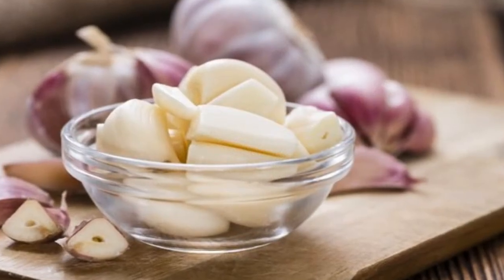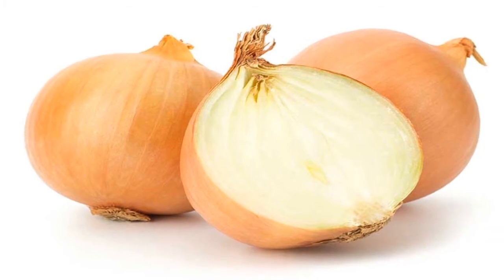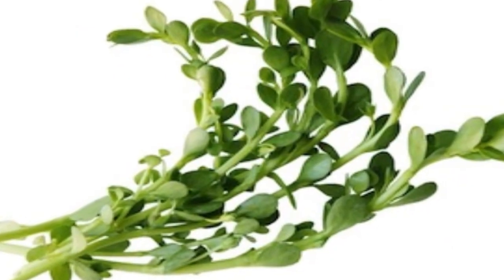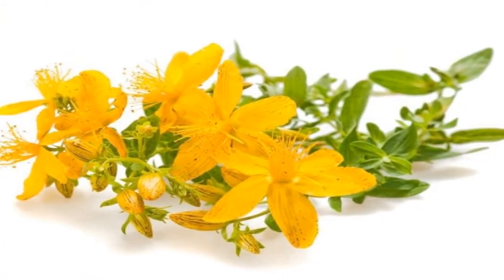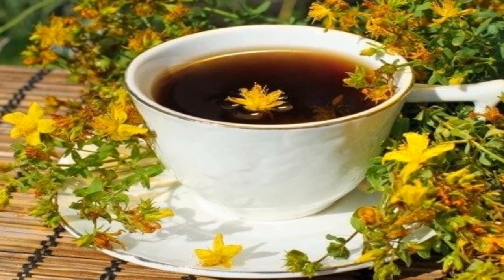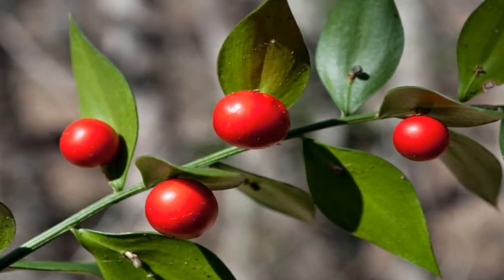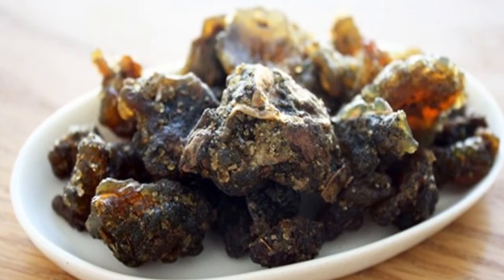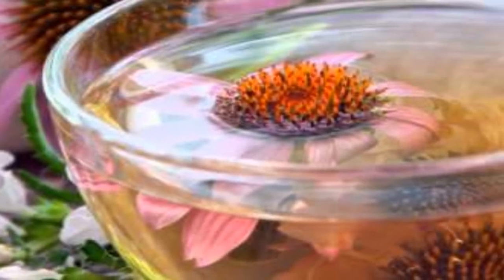9 Herbal Remedies for Varicose Veins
9 Herbal Remedies for Varicose Veins

Ginger
This herb is rich in anti-inflammatory compounds.  It naturally reduces pain and the appearance of varicose veins. Ginger is great for improving circulation and preventing varicose veins from forming. Place a little ginger extract mixed with some vitamin E directly on the surface of the skin. You’ll be amazed by the results.

Garlic
Garlic contains many compounds with anti-inflammatory properties. To use it as a remedy, crush 5 garlic cloves and eat raw with a little lemon juice to improve the taste. Garlic reduces excess proteins in the body and as a consequence, reduces the appearance of these unsightly veins.

Onion
Onions are an excellent natural remedy to help with the proper assimilation and distribution of proteins in the body, thus preventing varicose veins from forming and becoming visible on the surface of the skin. Just eat raw onions daily. Daily consumption of onions helps keep your body healthy and revitalizes your skin.

Brahmi
This plant has its origins in India and is considered effective at removing varicose veins, especially in the field of ayurvedic medicine. Brahmi contains vitamins that are essential for good skin tone. Apply directly to the legs for excellent results.

Rosemary
Rosemary is useful for fighting stress and depression, but it’s also great for varicose veins. It’s frequently used in skin care products because it improves circulation.

St. John’s Wort
It doesn’t matter if it’s used internally or externally, St. John’s Wort is an ideal way to eliminate varicose veins. Apply the oil of this plant directly to the affected area. It can also be made into a tea.

This is a rare herb, but very useful if you can find it. Witch hazel possesses anti-inflammatory properties and is therefore beneficial in reducing varicose veins. It’s generally taken as a tea, but can also be applied as a compress to the affected area. It has a high concentration of essential oils, gallic acid, and tannins, which are great for keeping skin healthy.

Butcher’s broom
This plant contains an active compound called ruscogenin, which reduces inflammation and obstruction of the veins. It has the added benefit of strengthening and tightening the blood vessels. You should consume at least 100 mg a day to get maximum benefits.

Guggul
Guggul is another traditional plant from ayurvedic medicine and has properties that reduce inflammation in the blood vessels and the appearance of varicose veins as a result. Guggul improves circulation and skin health.

Echinacea
This herb is well known for strengthening the immune system, but it’s also a great solution for varicose veins. It’s good for reducing inflammation and acts as an analgesic for the pain associated with varicose veins.